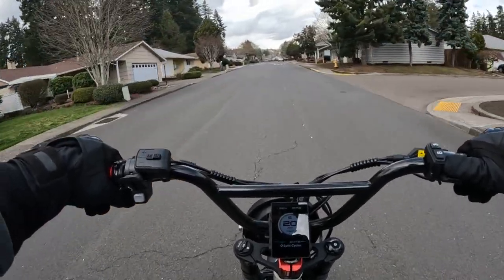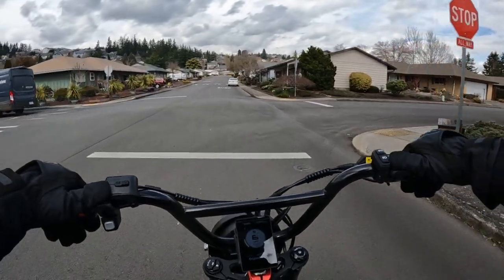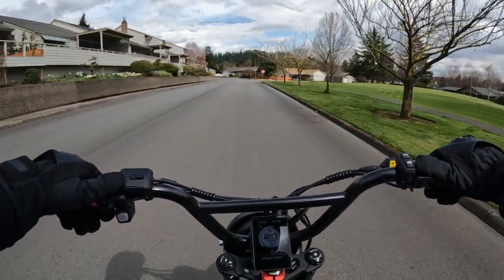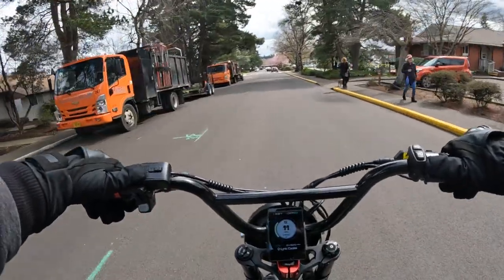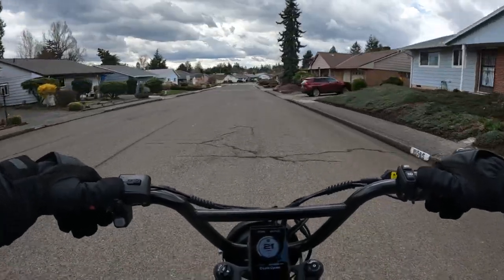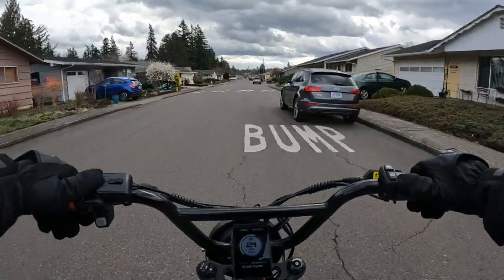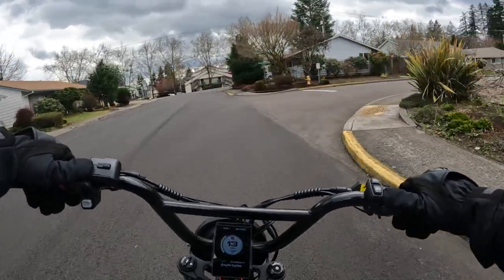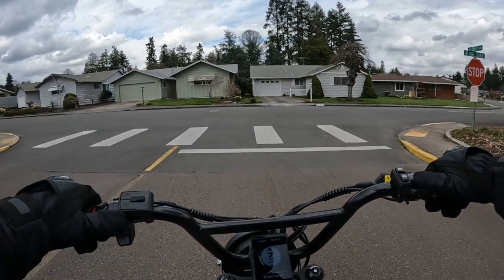Road Warrior X2 Ebike Dual Motor POWERFUL! 60V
Describing The Road Warrior X2
- Giving Specs And Cost Of The Bike